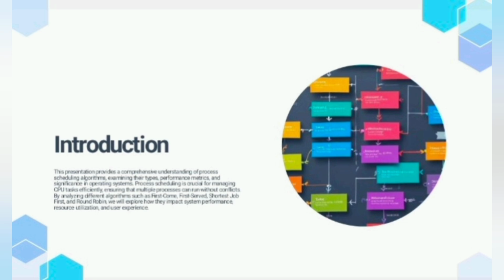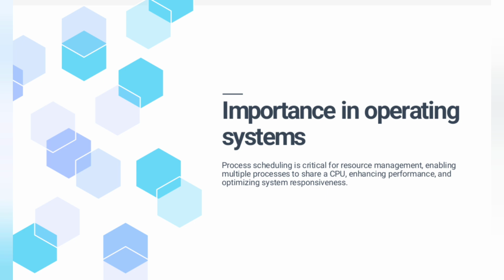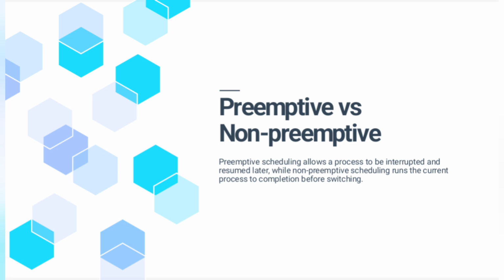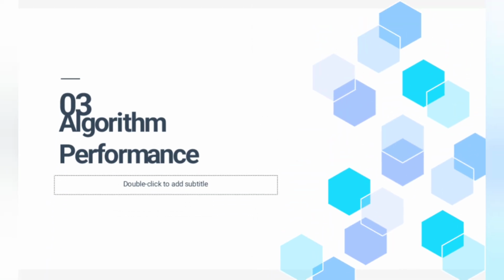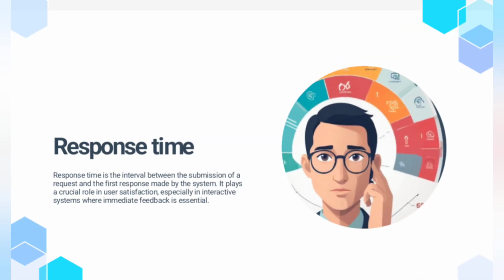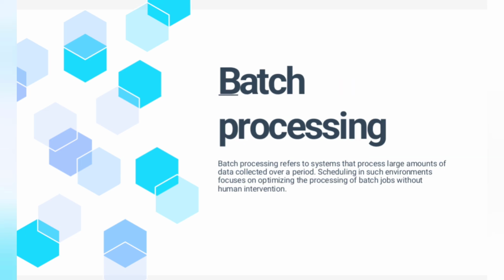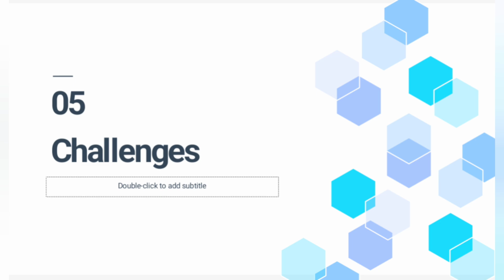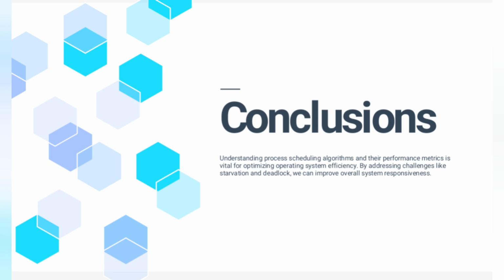Turnaround time in operating system presentation 💥